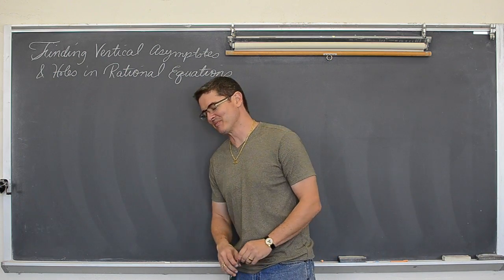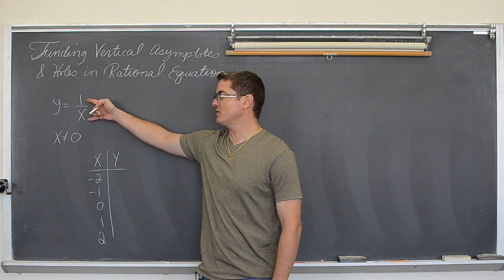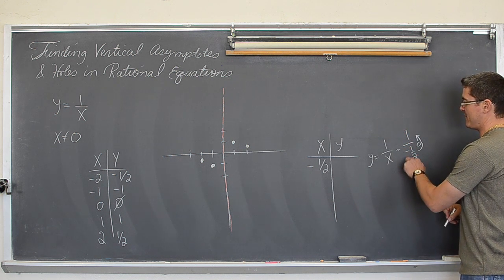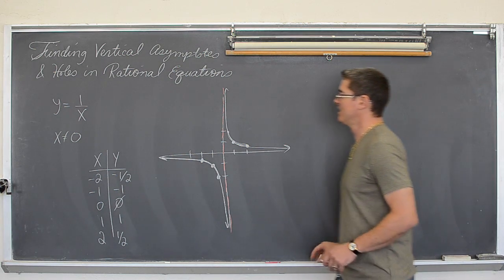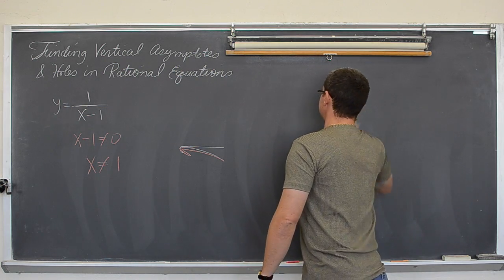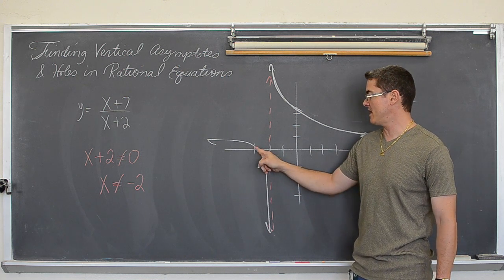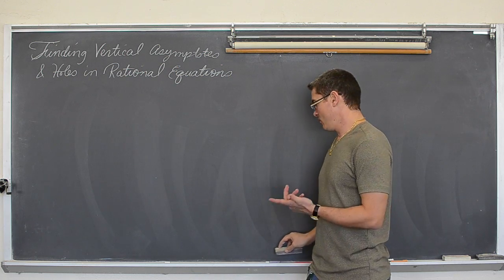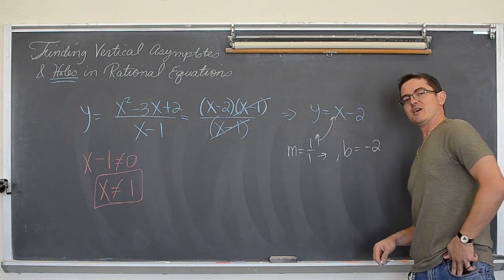Finding vertical asymptotes and holes of rational equations